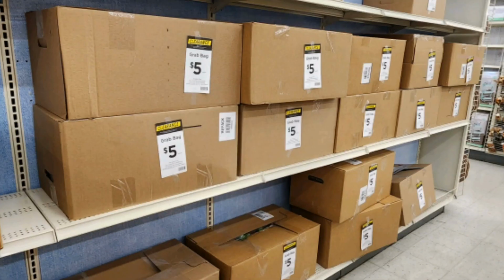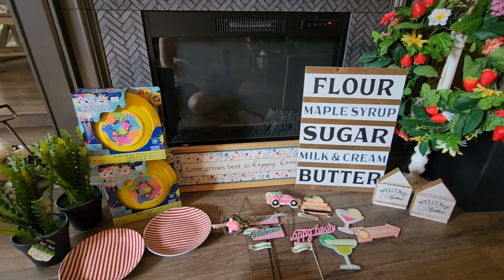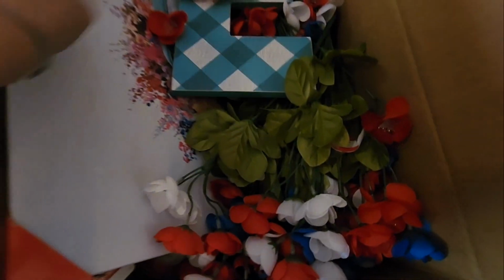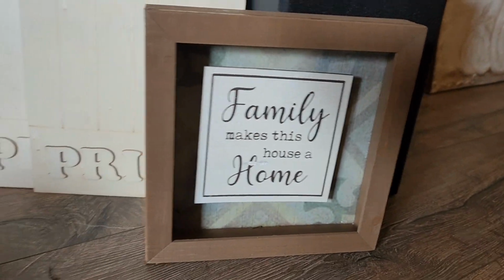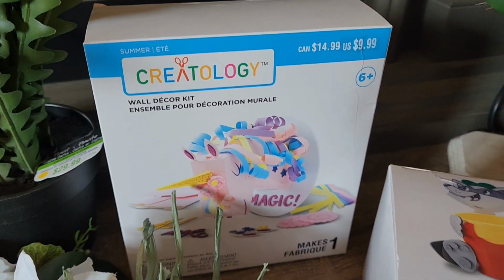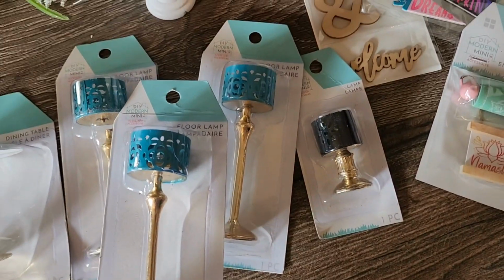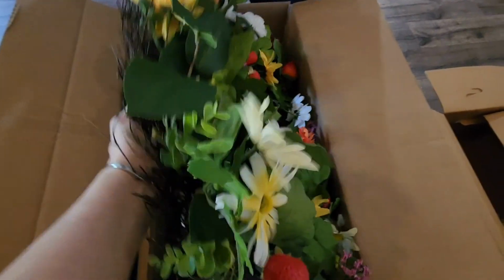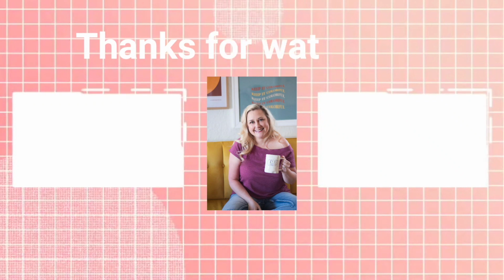Michaels grab bags summer 2022 2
Register with my link for an $8 registration bonus at GoCashBack

- One month full access to all designs for just $1

Rustoleum Linen Chalk Paint
Miter Shears
Miter Saw
Heat Gun
Cordless Glue Gun
Katch surface protection